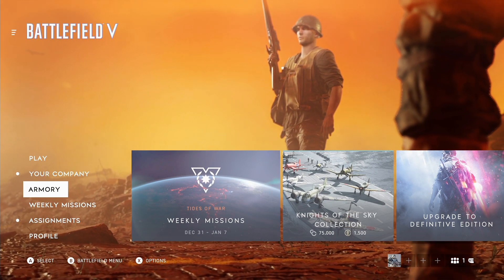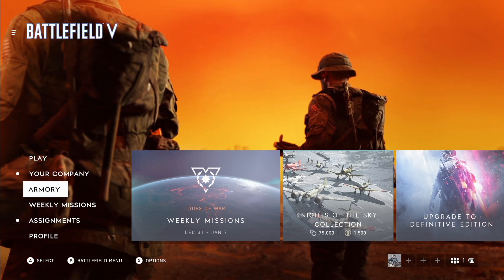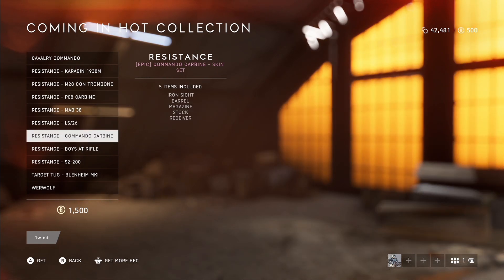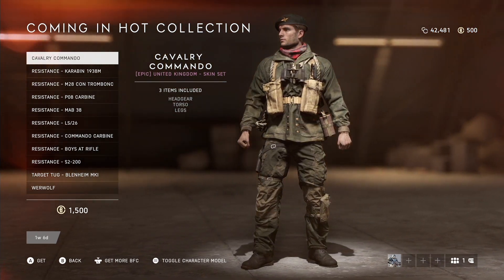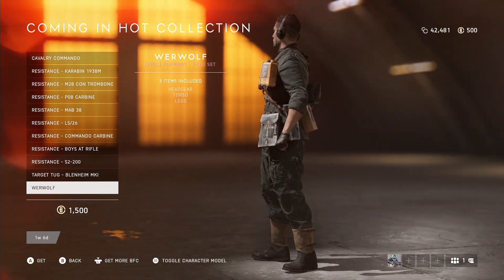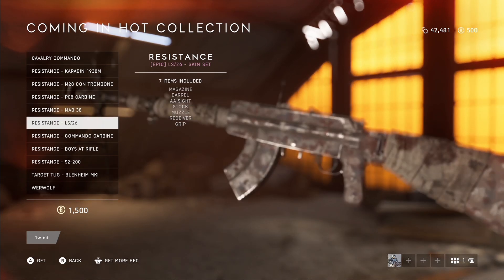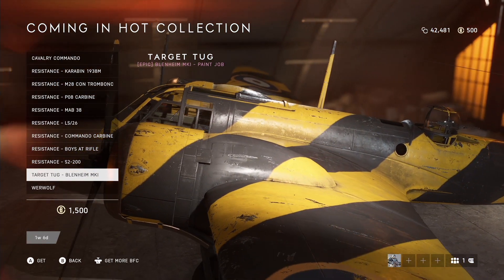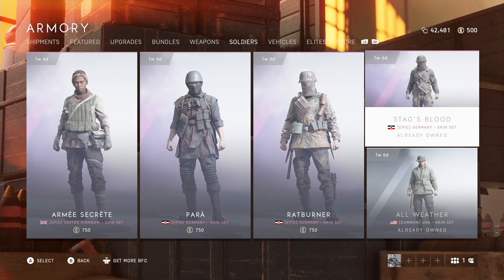Battlefield V - The Last Armory Update Of 2020 (Coming In Hot Collection & New Vehicle Skins)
Hey guys last armory update this year not much to really go over other than a new bundle of old cosmetics. But if you have been waiting for these specific soldier outfits now is the time to pick these up. Aside from that, I wish you guys the best of luck in the new year! Stay safe & play the objective!

Join The Squad Community On Discord!